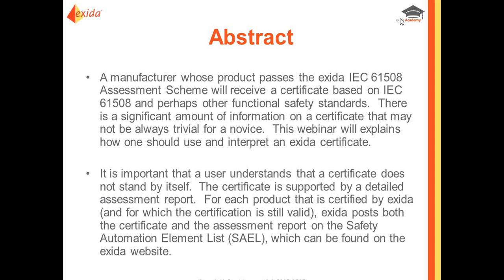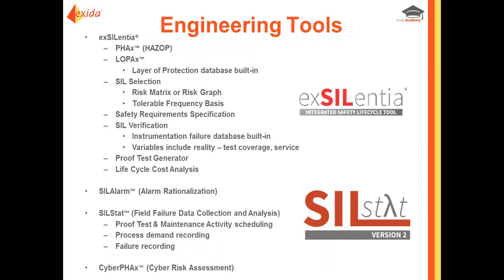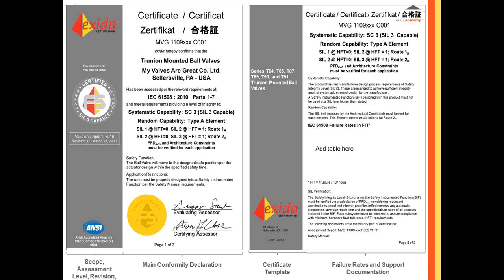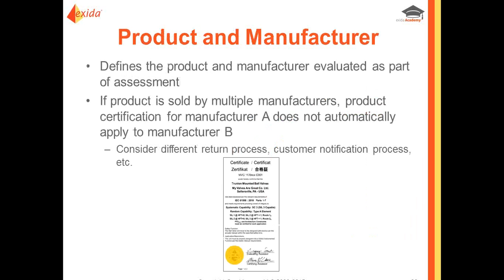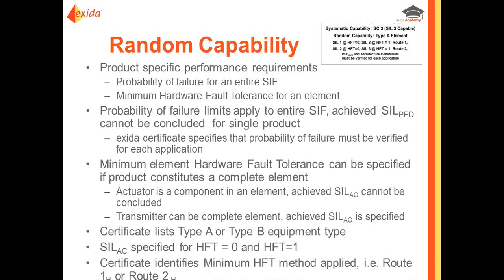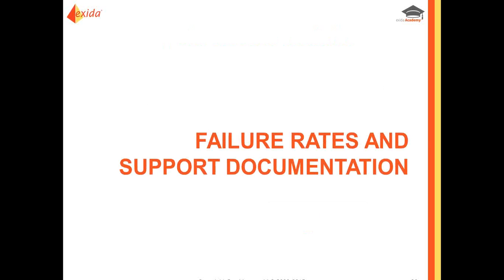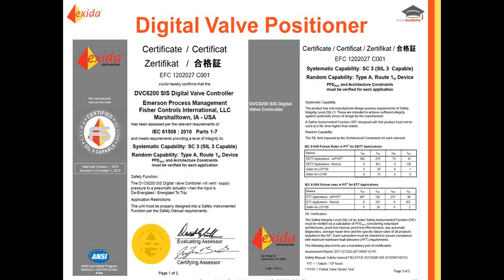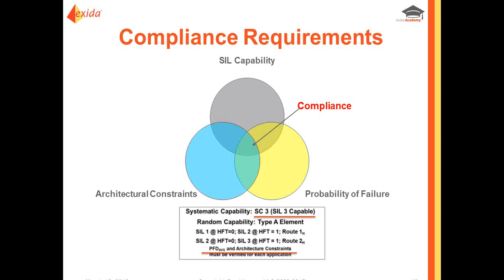Decoding the exida Certificate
A manufacturer whose product passes the exida IEC 61508 Assessment Scheme will receive a certificate based on IEC 61508 and perhaps other functional safety standards. There is a significant amount of information on a certificate that may not always be trivial for a novice. It is important that a user understands that a certificate does not stand by itself, and that it is supported by a detailed assessment report. This webinar explains:

· What happens in an exida certification assessment

· How a company gets a certificate and where to find them

· How one should use and interpret an exida certificate

· How the certification relates to functional safety compliance